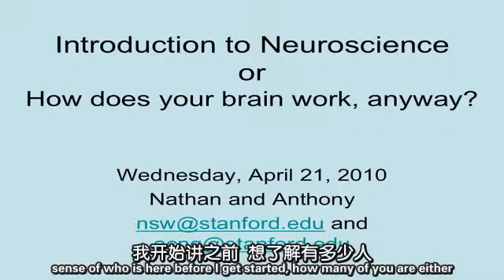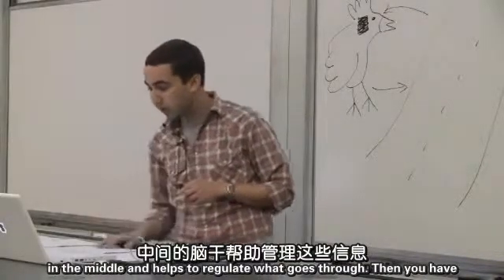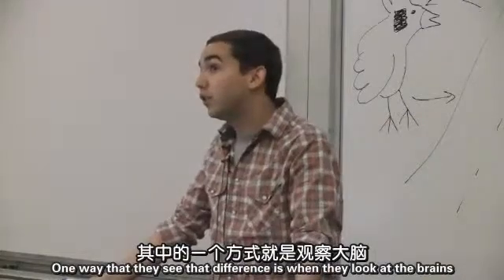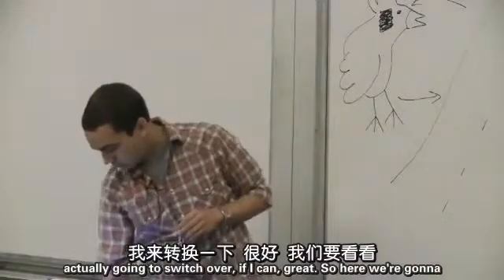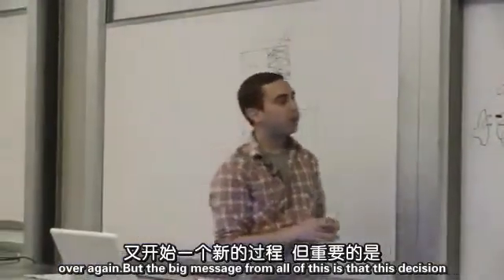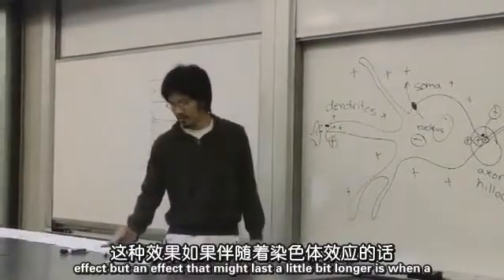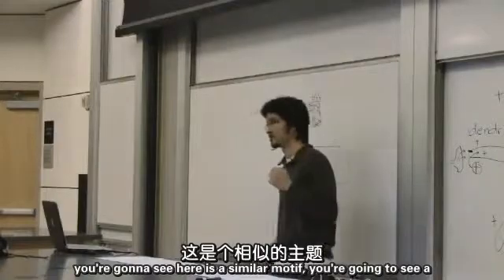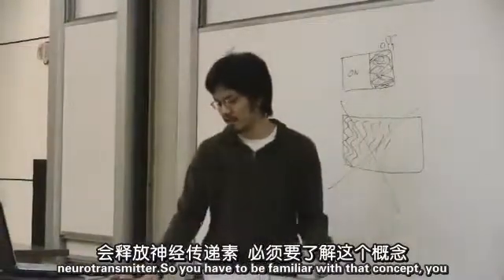010斯坦福大学公开课：从生物学看人类行为 神经科学概论（第一部分） 网易公开课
要感謝 中國網易公開課提供的課程，知識分享。
希望大家多多進入他們的網站。
APP也可下載，真的是網路萬歲 !